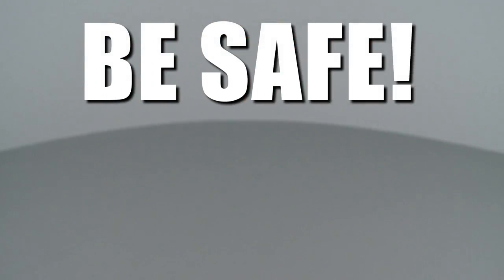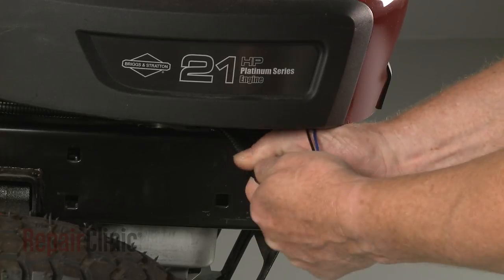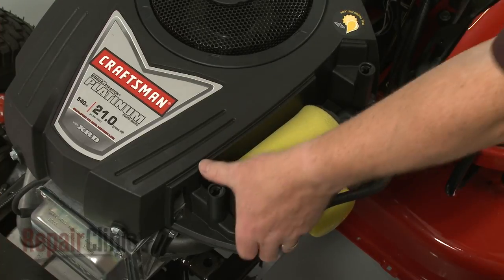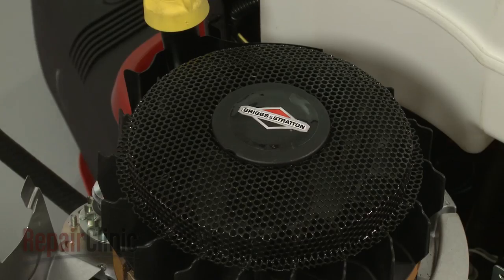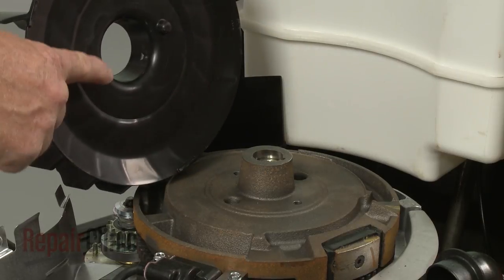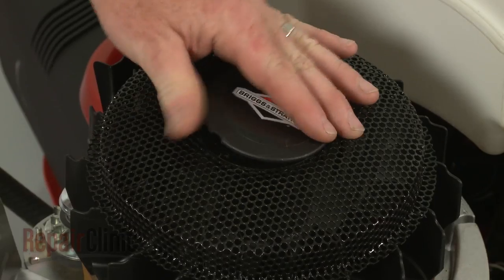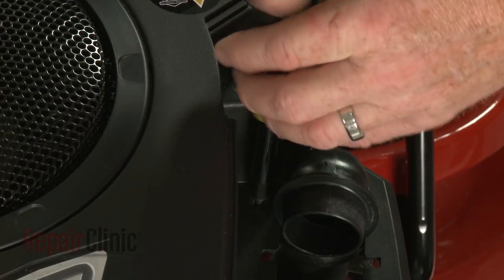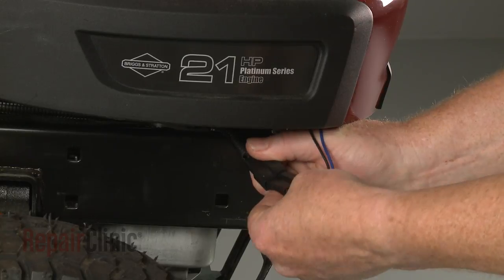Briggs & Stratton Riding Mower Engine Fan Blade #796084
This video provides step-by-step repair instructions for replacing the flywheel fan blade on a Briggs and Stratton small engine (commonly found in riding lawn mowers). The most common reason for replacing the fan blade is when it is damaged or broken.

All of the information for this flywheel fan blade replacement video is applicable to the following brands:
Briggs & Stratton, Craftsman, Toro

Tools needed: 1/4 inch socket or nut driver, 3/8th inch socket or nut driver, flat-head screwdriver, 15/16th inch socket and pipe wrench, torque wrench